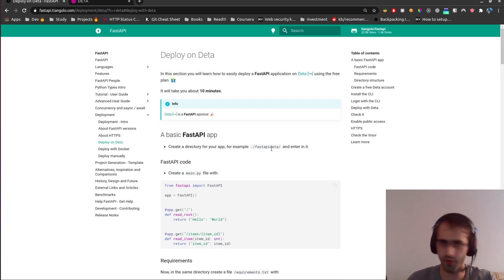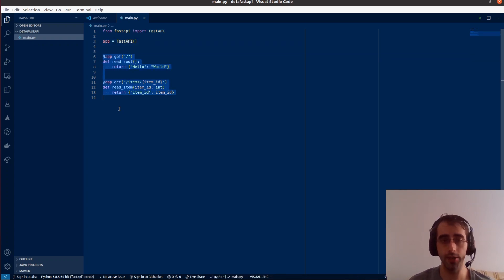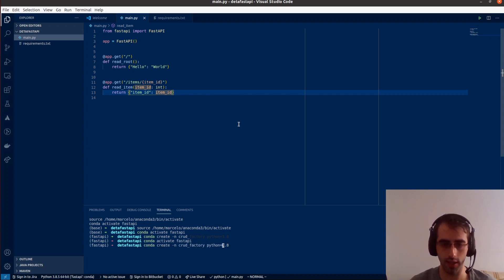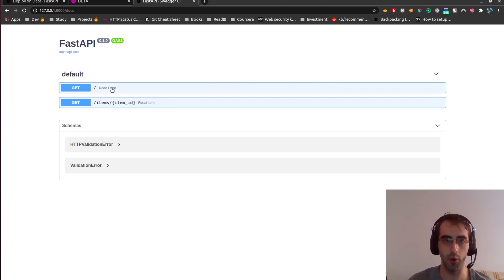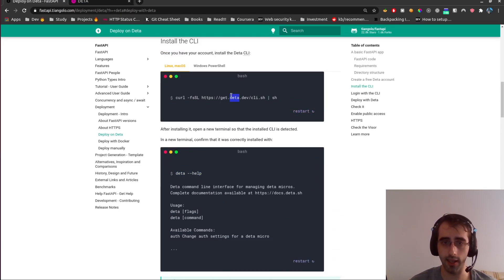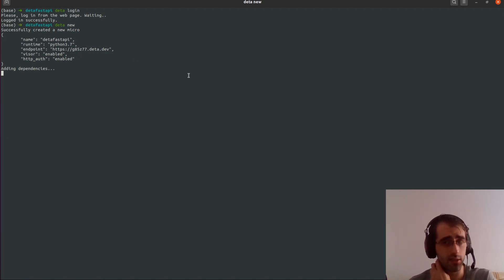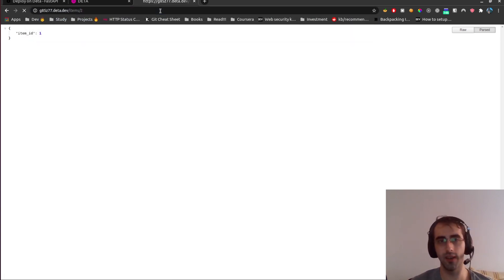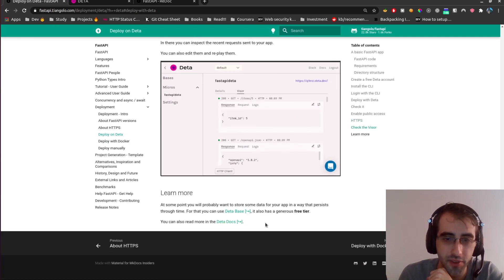Deploy a FastAPI application on Deta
🎉 I appreciate really comments or suggestions, thank you!